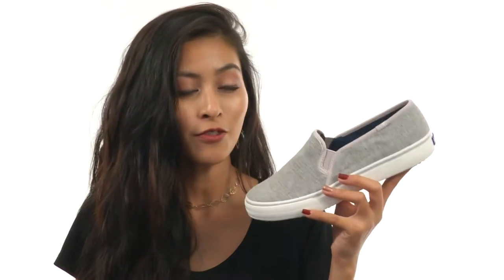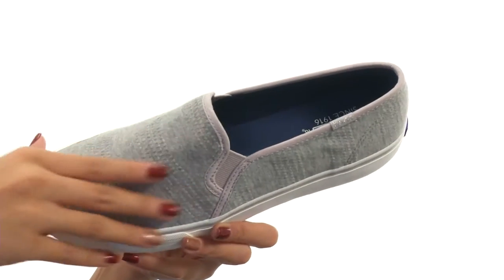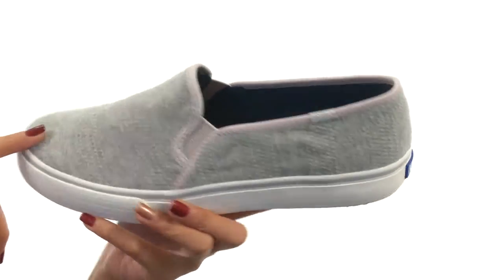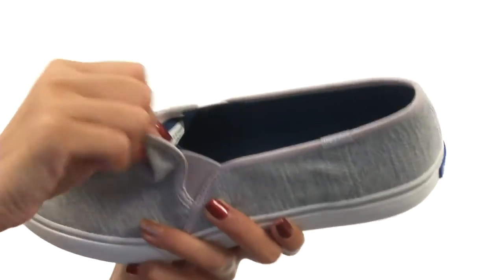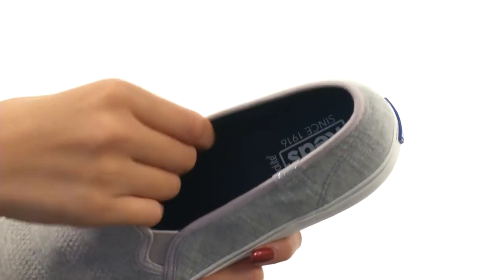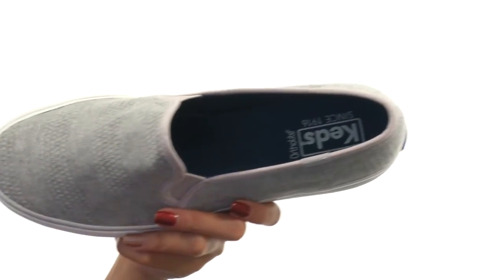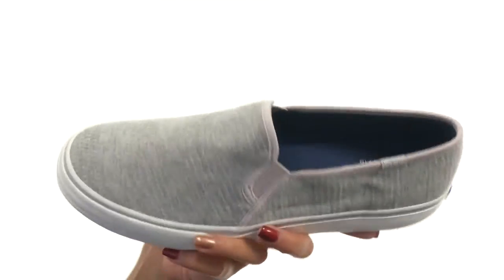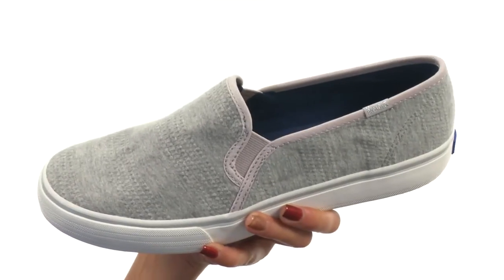Keds Double Decker Textured Jersey SKU:8817372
The Double Decker Textured Jersey slip-on shoe from Keds® makes every day an adventure with its stylish fit and endless comfort.
Textured jersey upper.
Easy slip-on style.
Soft and breathable multistripe lining for additional comfort.
Lightly cushioned footbed.
Flexible, textured rubber outsole.
Spot wash, air dry only.
Imported.